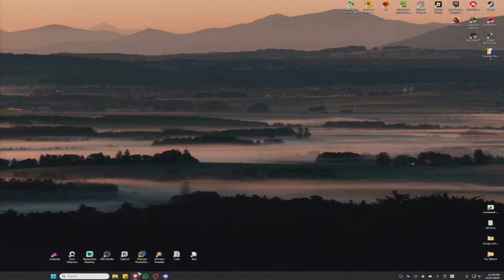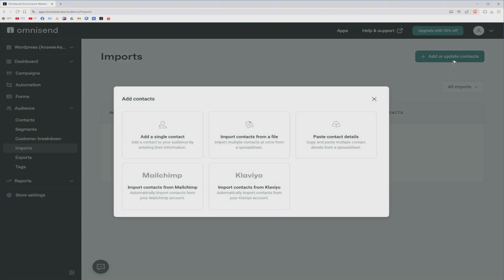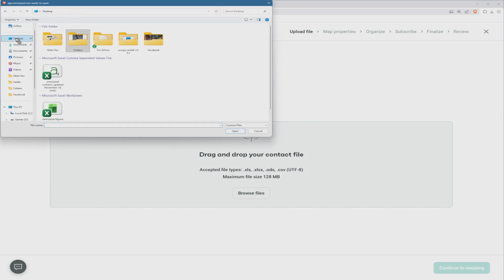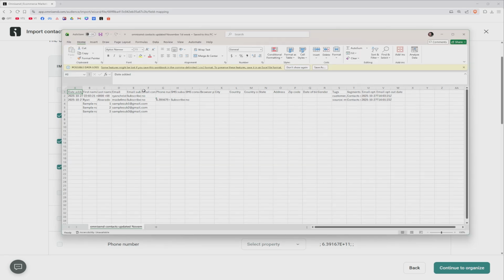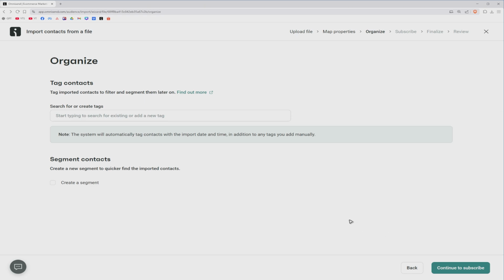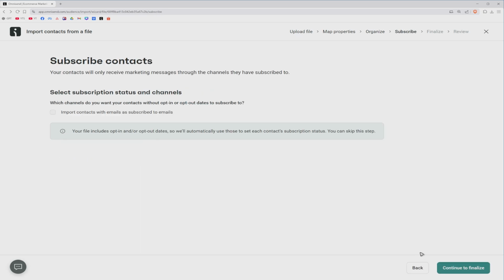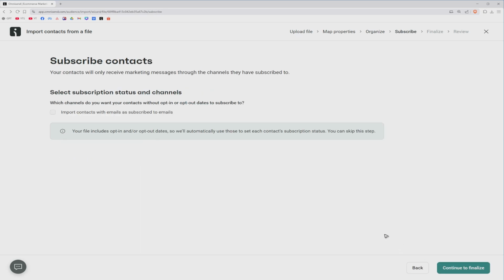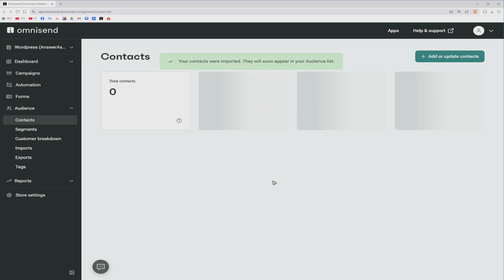How to IMPORT CONTACTS from CSV in Omnisend (Step by Step)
Bring your list in quickly—this tutorial covers how to import contacts from a CSV into Omnisend with proper field mapping and clean results. Please consider liking the video and letting us know if you have any comments, ideas or questions, we really appreciate any feedback! We have plenty of other tutorials on our channel so come and see if we can help you with anything else :)